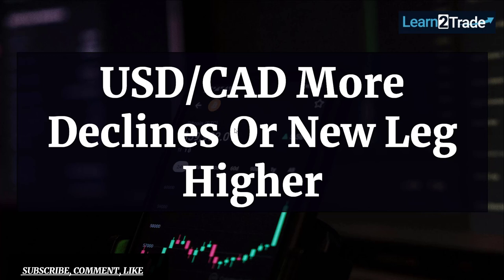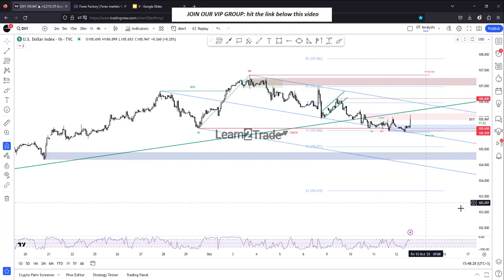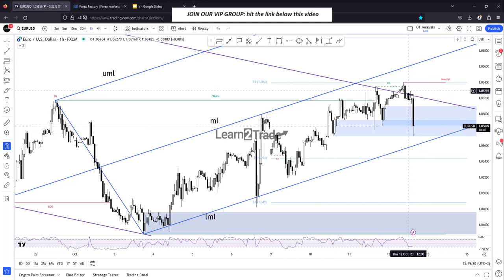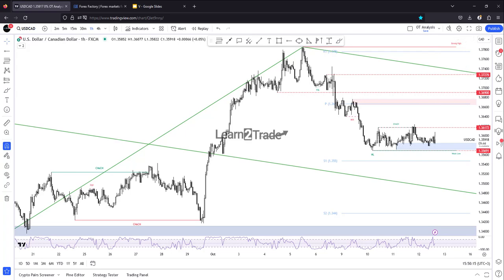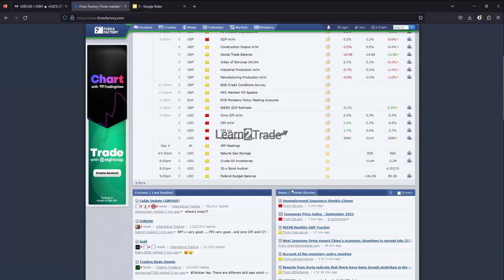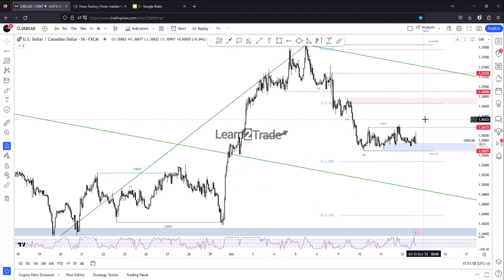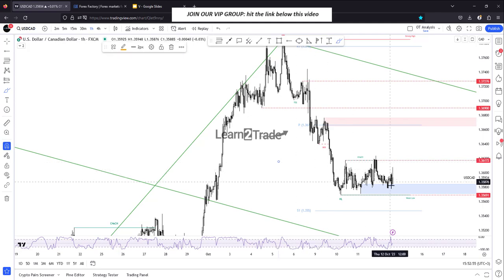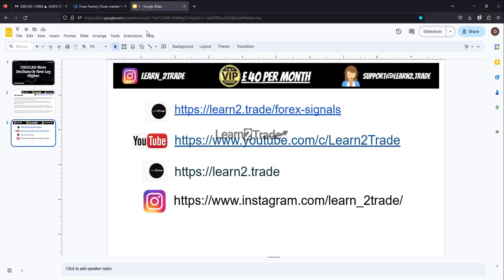USD/CAD More Declines Or New Leg Higher | October 12, 2023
USD/CAD moves sideways in the short term, so only escaping from this pattern should bring us new opportunities.

Trading the financial markets carries a high level of risk and may not be suitable for all investors. Before trading, you should carefully consider your investment objectives, experience, and risk appetite. Only trade with money you are prepared to lose. Like any investment, there is a possibility that you could sustain losses of some or all of your investment whilst trading. You should seek independent advice before trading if you have any doubts.

Past performance in the markets is not a reliable indicator of future performance. Learn2.trade takes no responsibility for loss incurred as a result of the content provided inside our Telegram Groups, YouTube channel, or on the Learn2.trade website. By signing up as a member you acknowledge that we are not providing financial advice and that you are making the decision on the trades you place in the markets. We have no knowledge of the level of money you are trading with or the level of risk you are taking with each trade.

Learn 2 Trade Team never contact you directly and never ask for payment. All the VIP groups are available after purchasing a subscription. If you receive any messages from anyone, please report them and do not make any payments. This is not Learn 2 Trade Team.